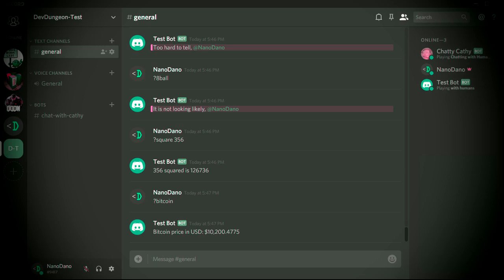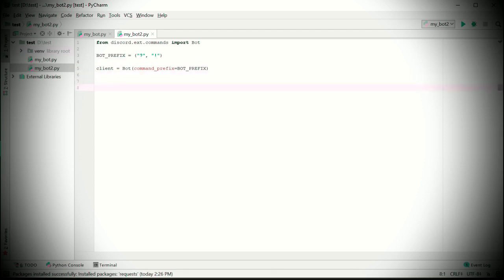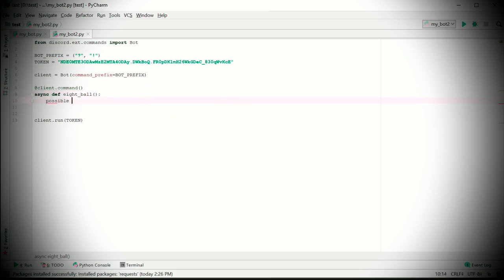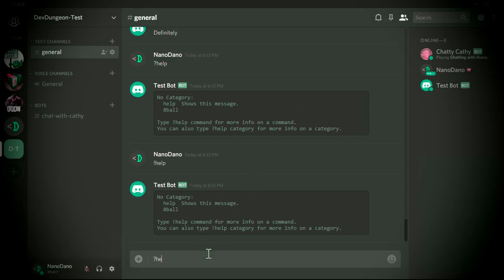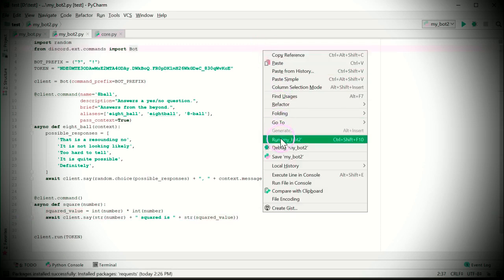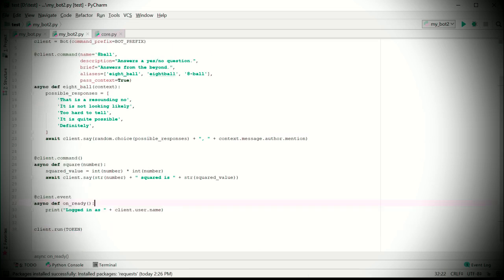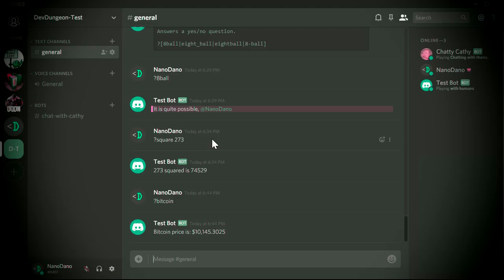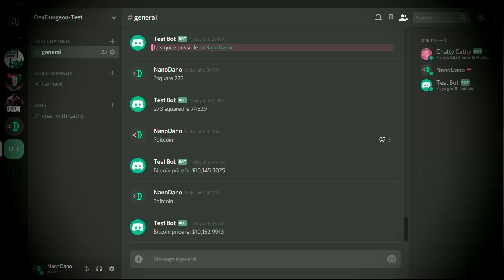python 教學 190